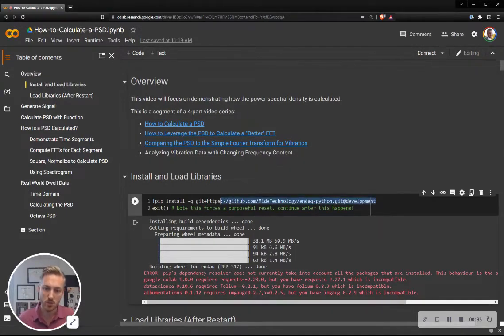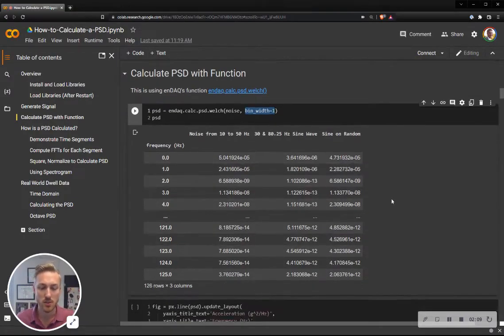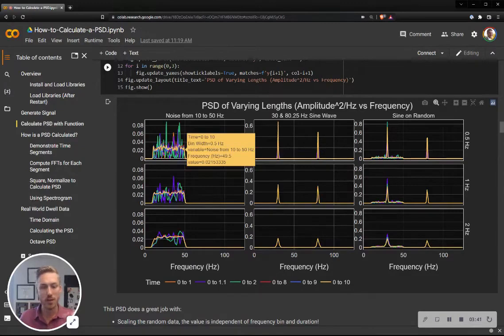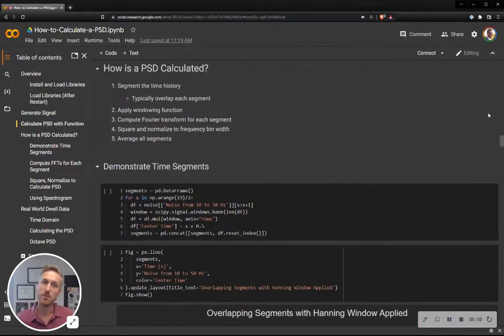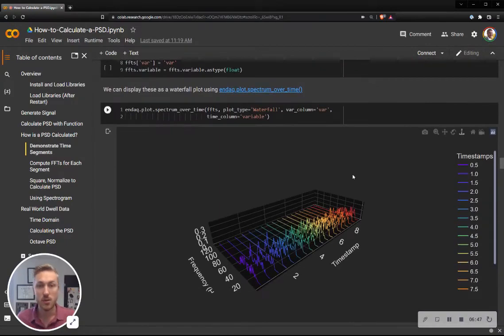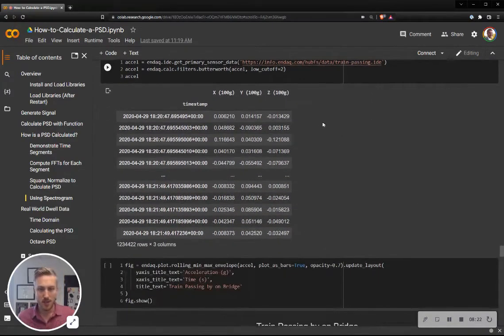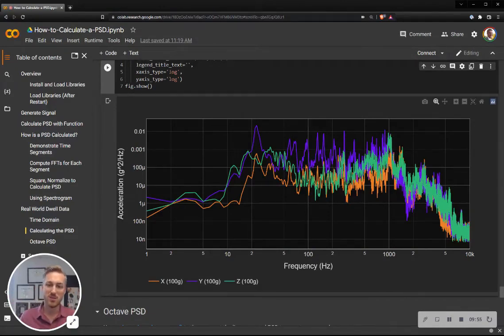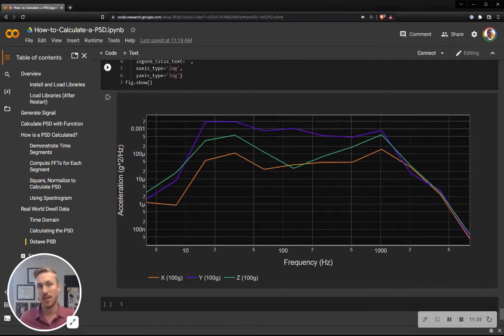Python for Mechanical Engineers: How to Calculate a Power Spectral Density with Python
Engineers turn to the power spectral density (PSD) to represent a signal in the frequency domain which has the benefits over simpler Fourier transforms (FFT) because the results are independent of time duration, sample rate, or frequency bin width. Follow along with all the calculations in the video below and/or in this Google Colab that contains all the source code and interactive plots! Check out our "How to Calculate the Power Spectral Density (PSD) for Vibration Analysis with Python" blog post which accompanies this video We did this tutorial using Google Colab -- which is a free tool! For more analysis help, check out some of our blogs: ► How To Develop a Vibration Test Standard PSD from Experimental Data [Free Software Download] ► Vibration Analysis: FFT, PSD, and Spectrogram Basics [Free Download] ► Why the Power Spectral Density (PSD) Is the Gold Standard of Vibration Analysis Want to do your own analysis? Try our free enDAQ software and start analyzing today! enDAQ BLOG enDAQ CLOUD